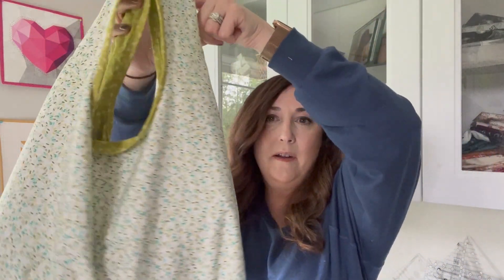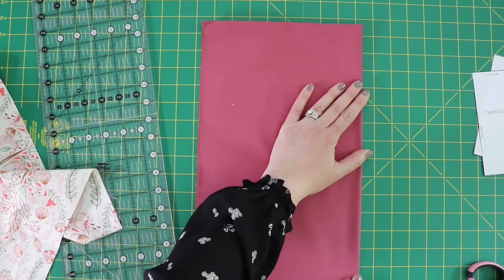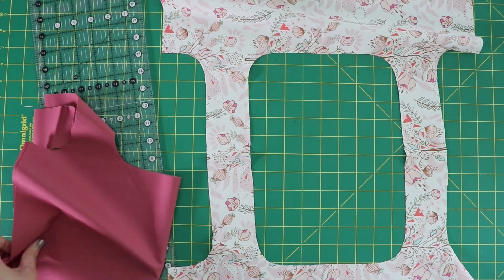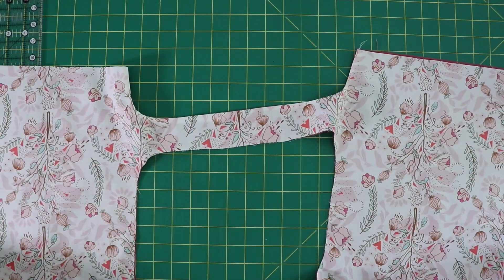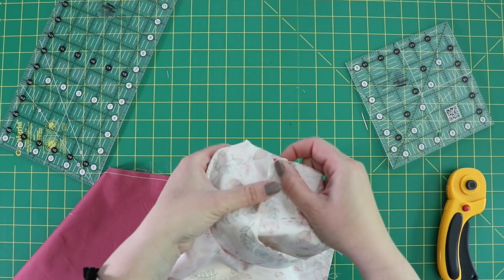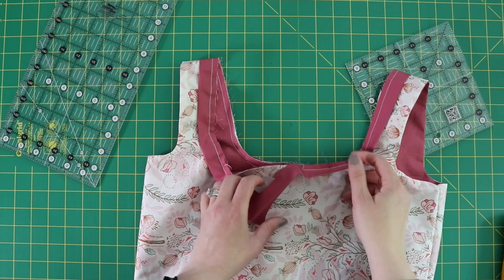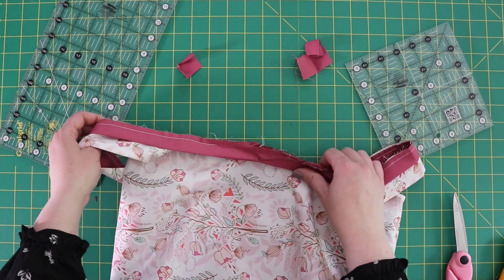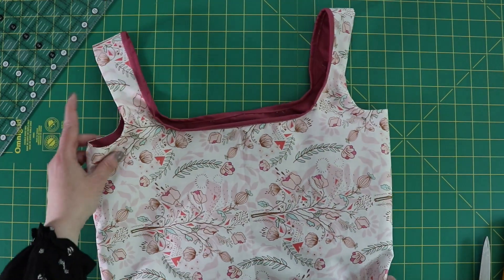Easy Market Bag Tutorial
Need an easy to make market bag that is quick?  This tutorial will walk you through how to create an easy bag that is great for the market or as a gift bag.